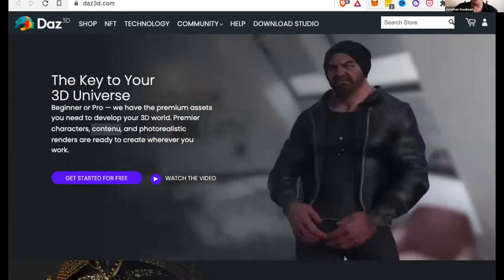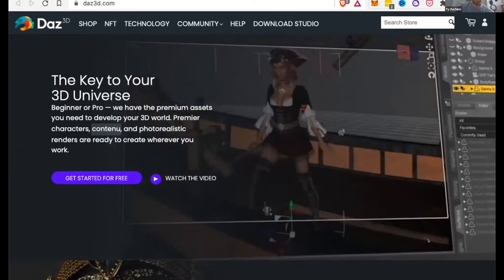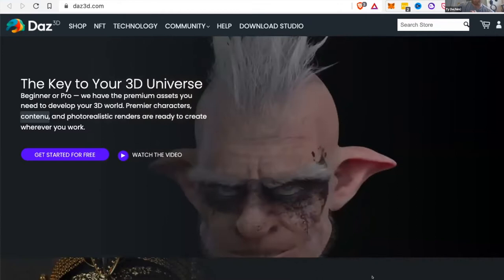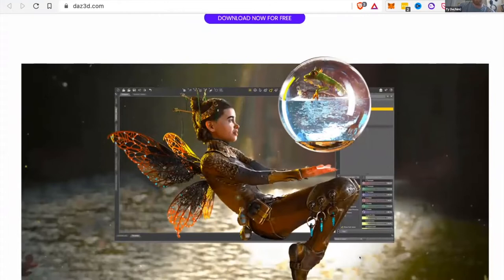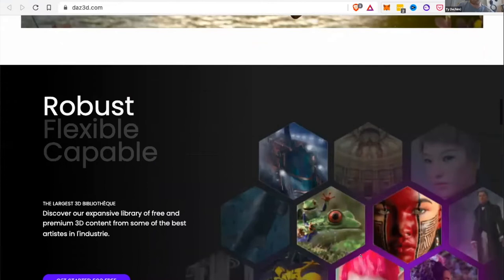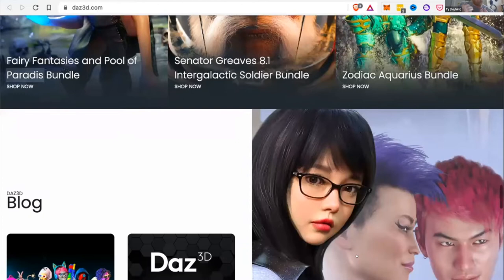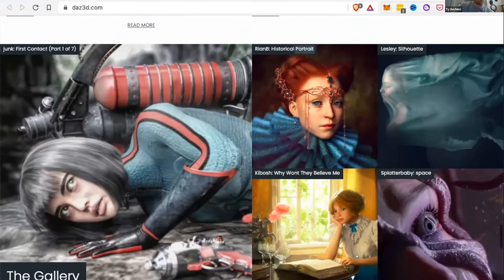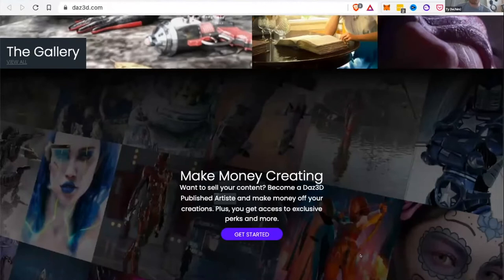Expert Interview: Ty Duperron on AR, VR, and Games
This is the exclusive interview we did with Ty Duperron of Fight Back Apes. It's been edited down to just the interview. No news and stuff like that.

Ty is the CPO of Tafi, a high-end avatar engine serving the AR, VR and game development markets as well as the CPO of Daz3D a content and software company specializing in 3D human models. Ty has also worked on avatar projects for Xbox. Most recently he’s been involved with Fight Back Apes, an NFT project for owners of the Evolved Apes project that was rugged soon after launch. This new NFT project will include unique, hyper-realistic ape avatars with full-body 3D models for expanded utility.

This is not a paid advertisement. Interviews do not constitute an endorsement. This interview does not constitute an endorsement.

Join us each week for a continued discussion of art and NFTs.